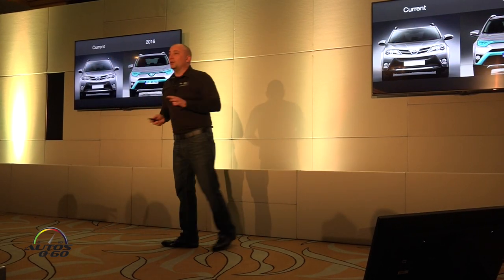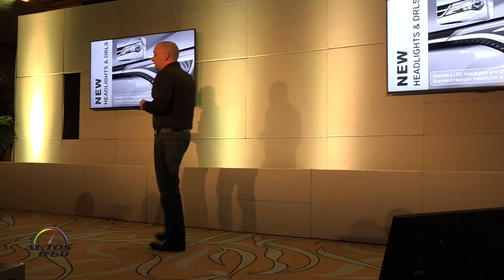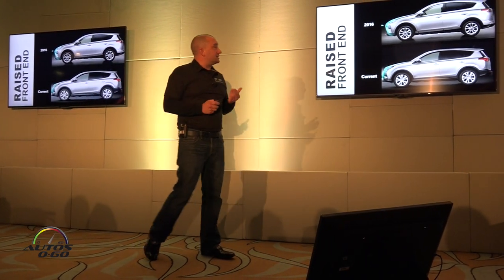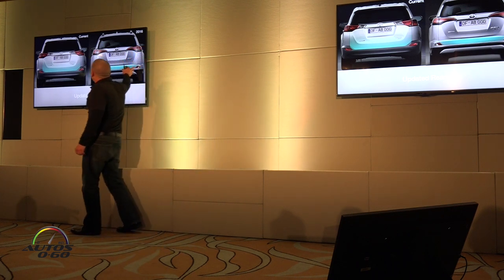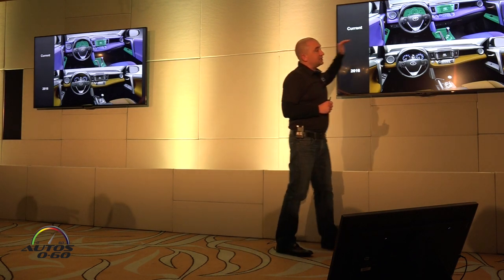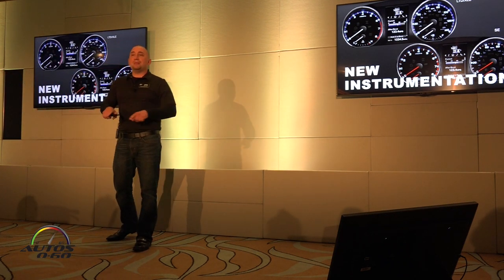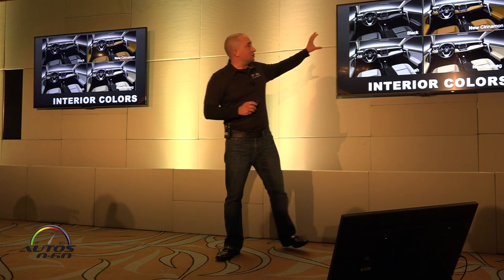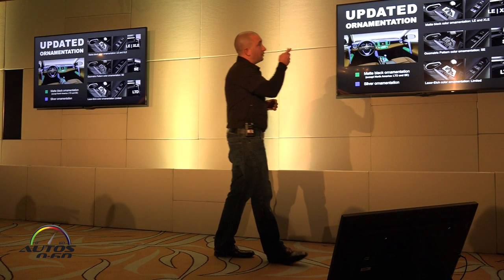2016 Toyota RAV4 Exterior and Interior design presentation by Brian Williams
2016 Toyota RAV4 Exterior and Interior design presentation by Brian Williams.

The 2016 RAV4 line ushers in refreshed exterior styling that lends the vehicle a sleeker, more dynamic stance.  A bolder looking front fascia seems to come alive when equipped with the available LED combo of headlights, daytime running lights and Hi-Lo Headlights. The new rocker panels sharpen the sides and tie in restyled front and rear bumpers for a more flowing profile. Available LED taillights add a premium touch.

New front and rear silver skid plate garnishes on most models, new wheel designs and a standard shark fin antenna on all grades further accent the freshened look of the 2016 RAV4. Capping the restyle in high style are three additions to the color palette: Silver Sky Metallic, Black Currant Metallic and Electric Storm Blue.

On some grades, the revised gauge cluster contains an available 4.2-inch TFT multi-information display, and a 7-inch touch-sensitive display audio touch screen is also available. Among new conveniences are LED illumination on the lower center console, a 12V power outlet added to the rear area, and a revised cup holder design to hold tall mugs with handles. There’s also a new holder for sunglasses.